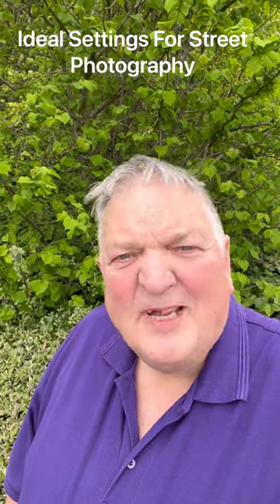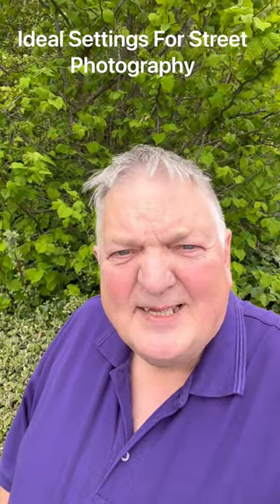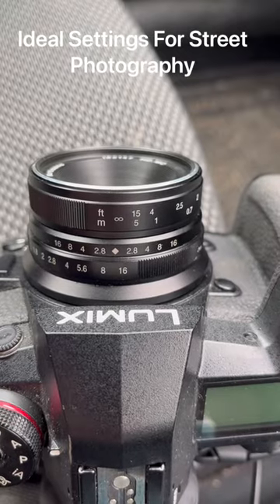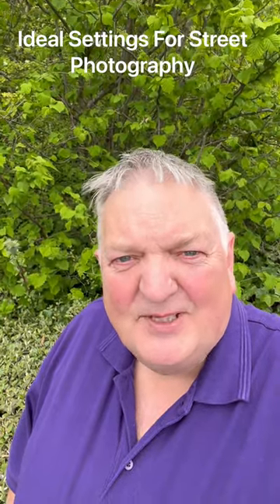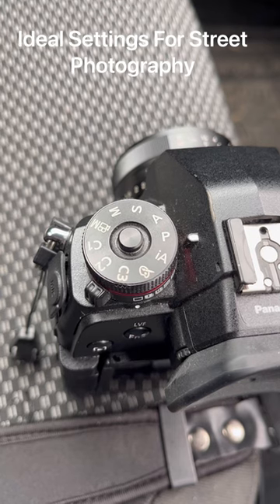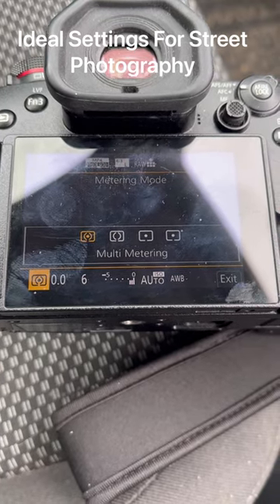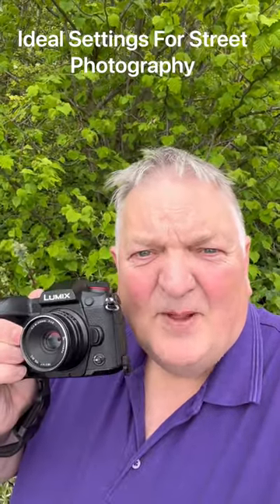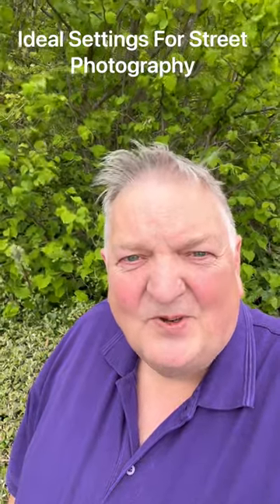Ideal Street Photography Camera Settings